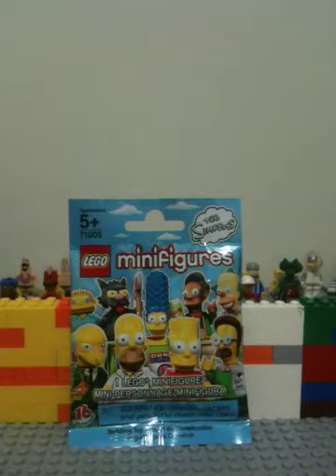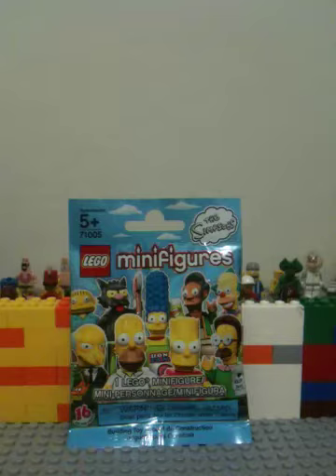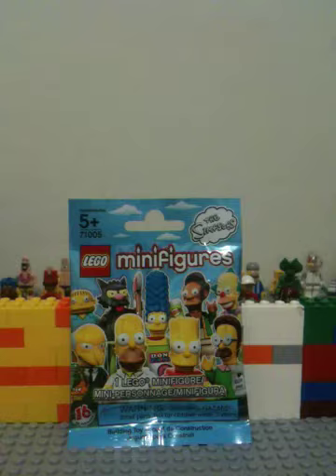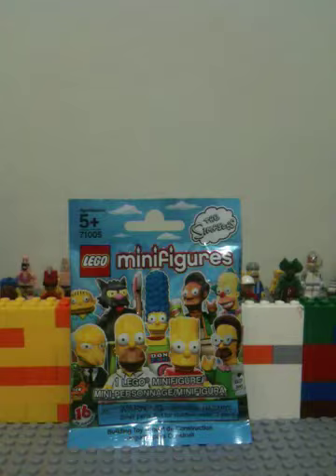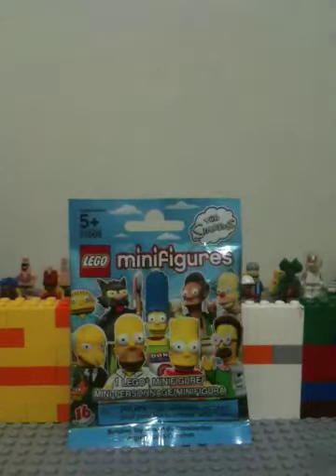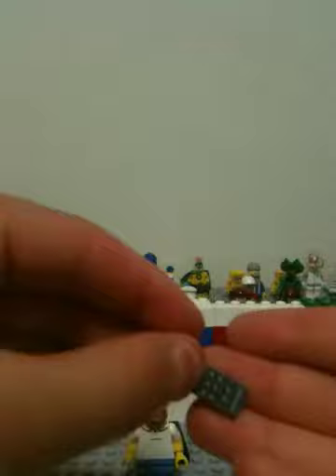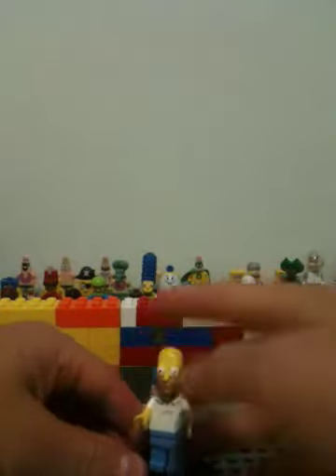Lego The Simpsons Blind bag opening!!!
I think I got the last one from my local lego store!!!